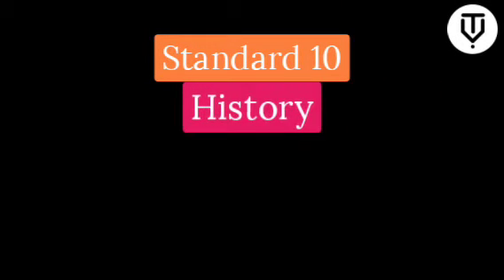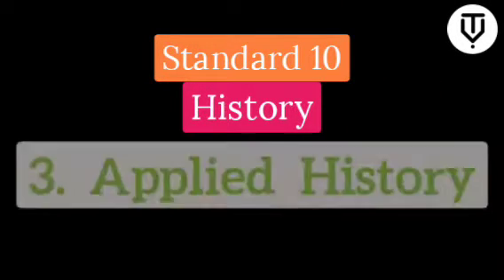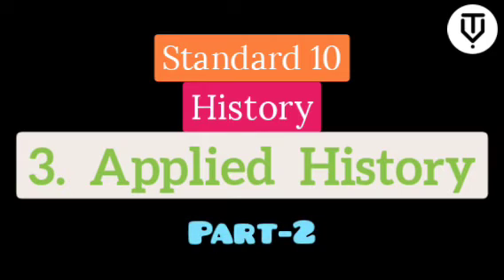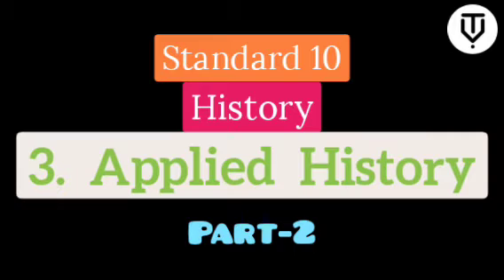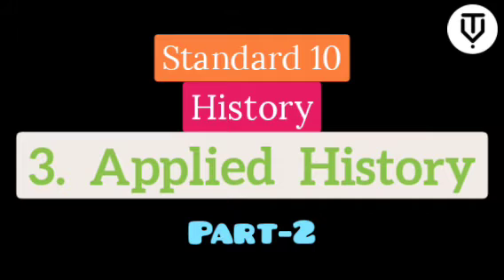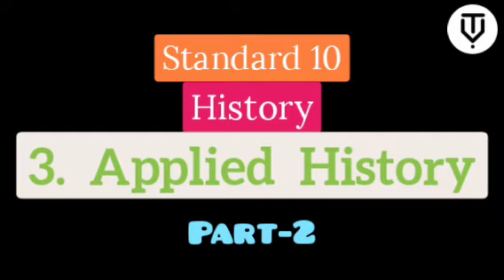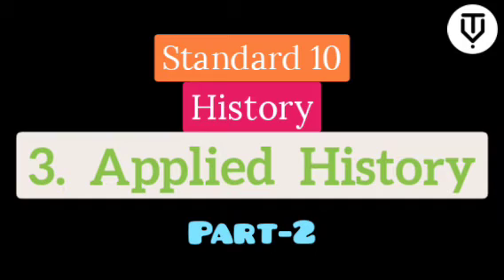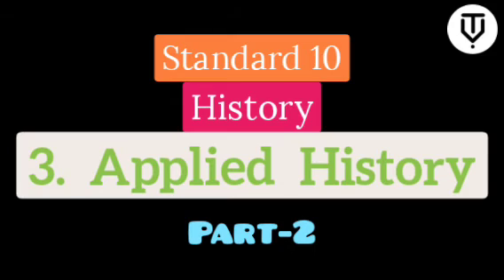Standard 10 | History | 3. Applied History | Part-2